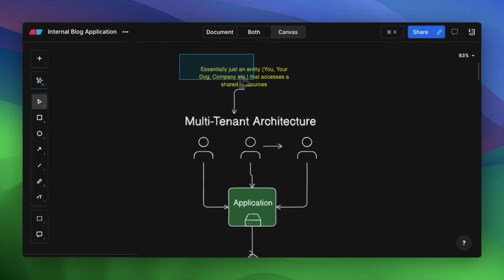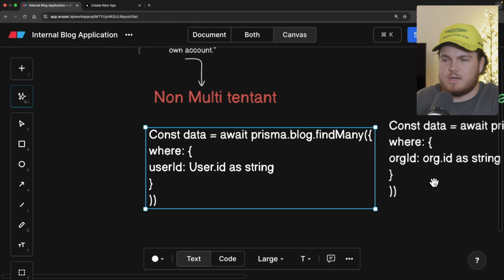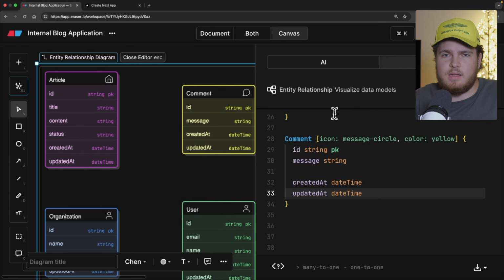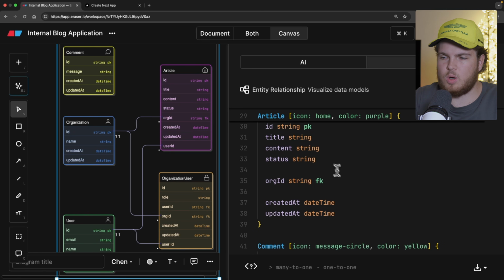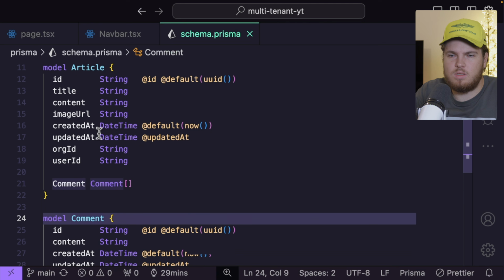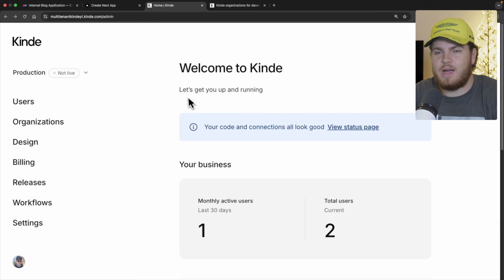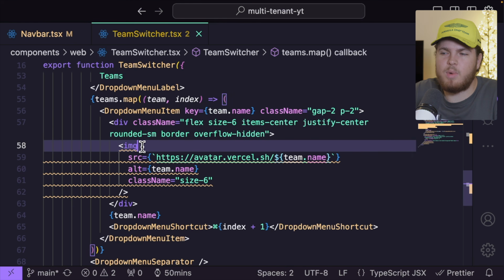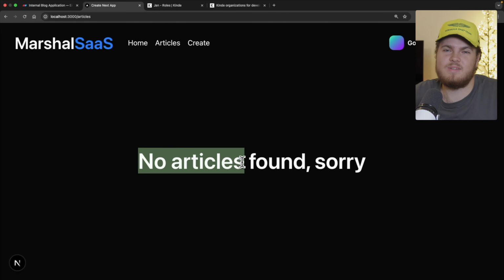Multi-Tenant SaaS Architecture in 3 Simple Steps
So you’re building a SaaS application and just realized you need multi-tenancy? Well, you’re in luck, because in this video we will implement multi-tenancy in just three steps. First, we will look at what multi-tenancy actually is, how it works, and how it differs from a traditional architecture. Then we create our own entity relationship diagram to help you visualize all the models. And finally, we take all of that and build a complete multi-tenant application with auth, organization/ team switching, RBAC, and everything else a proper SaaS product needs. Enjoy

Timestamps:
00:00 Intro
01:00 What we're going to build
03:30 What is multi-tenancy?
07:20 Creating the entity relationship diagram
10:14 Optimizing the ERD
18:50 Implementing multi-tenancy in a real application